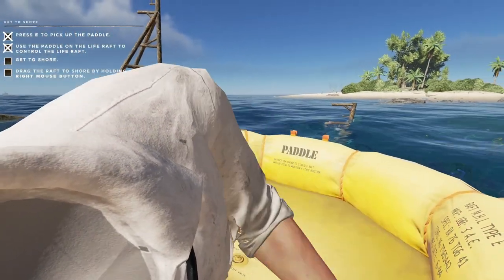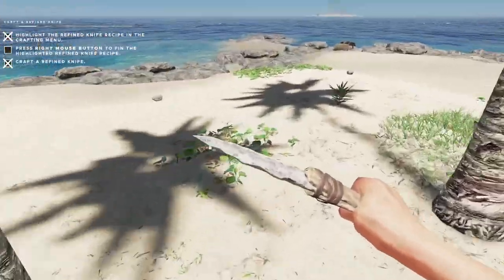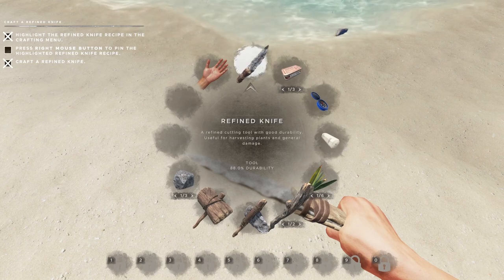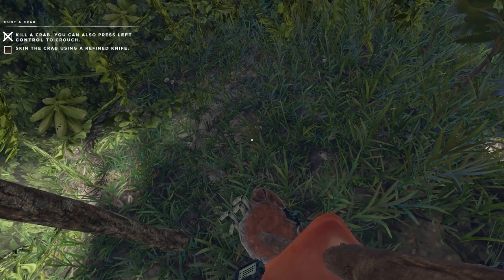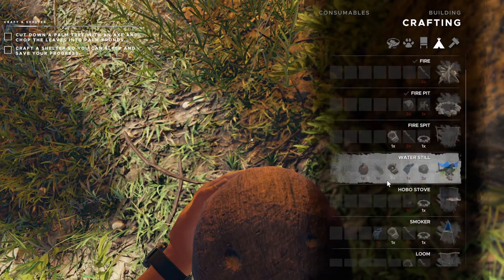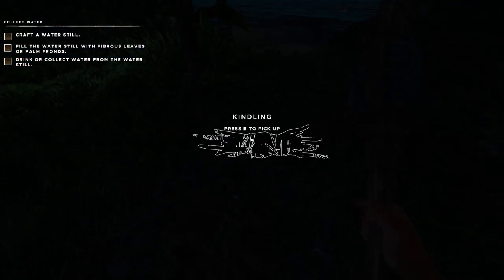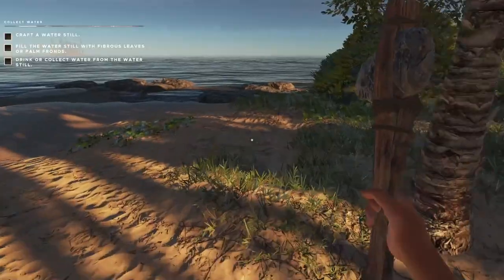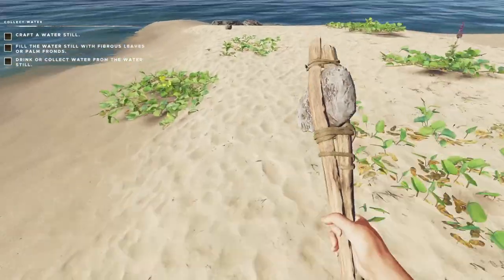Stranded Deep - Getting Started - How To - Episode 1